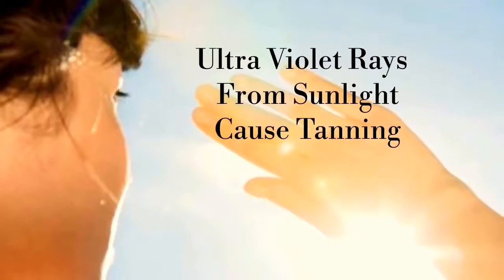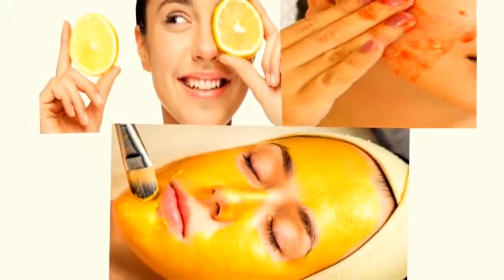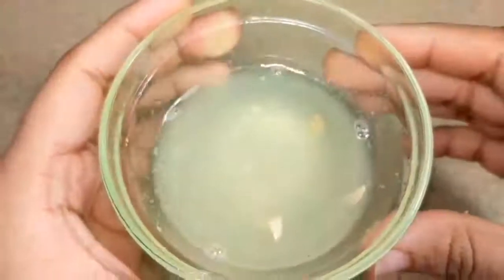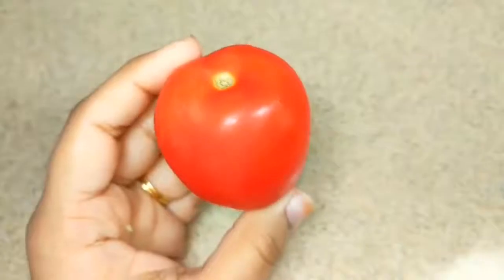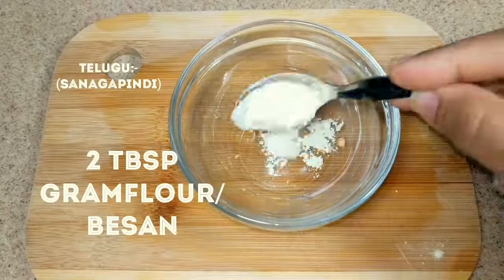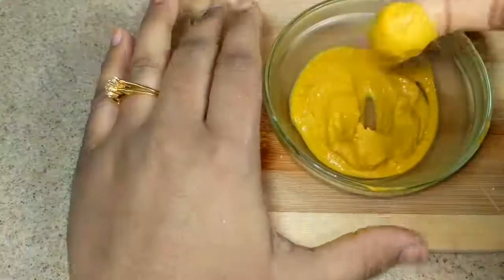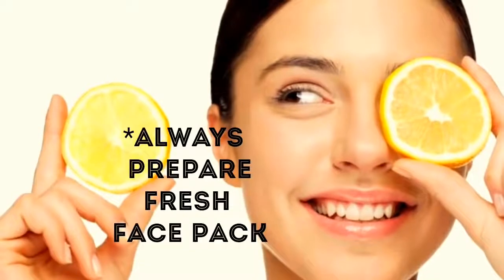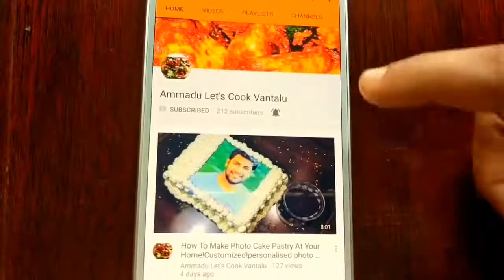Tom's of Maine Whole Care Natural Toothpaste with Fluoride, Cinnamon Clove, 4 0 oz 3 Pack 12